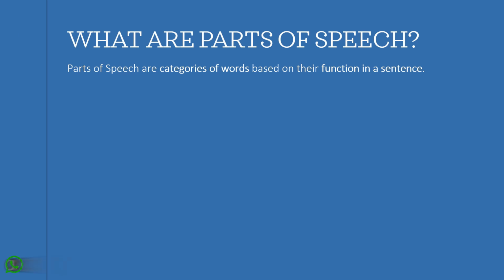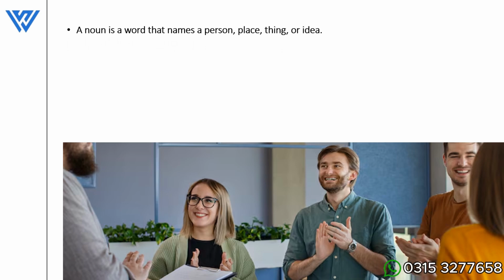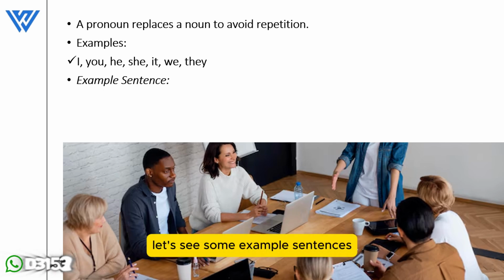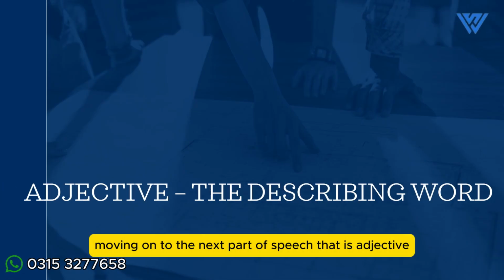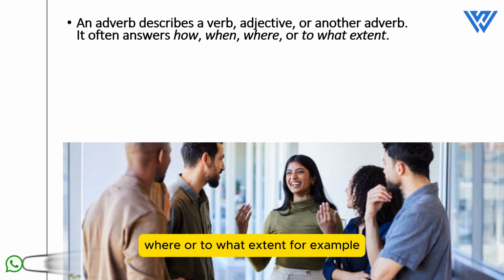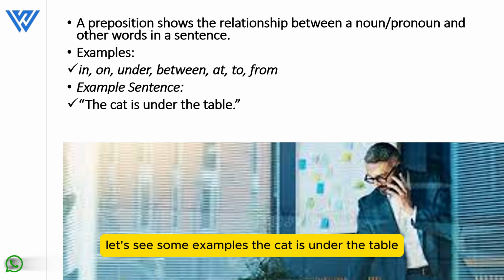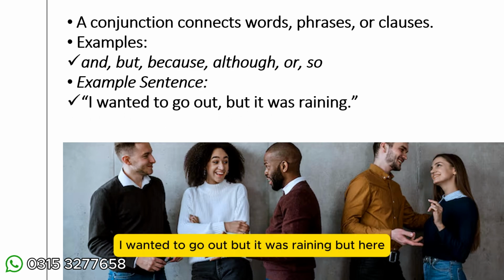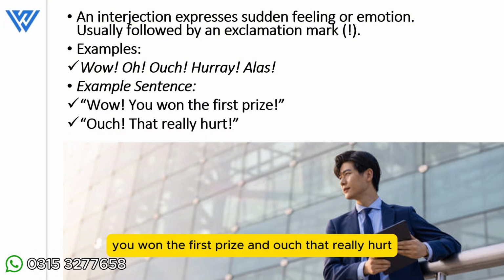The 8 Parts of Speech in English Grammer with Examples | Learn English with Witsol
📚 WITSOL English Series presents an essential grammar lesson — “Parts of Speech.”
Every English sentence is built on these 8 fundamental parts, and mastering them is the first step toward fluency and accuracy.

💡 In this video, you’ll learn:
✅ What are the 8 Parts of Speech
✅ Examples and correct usage in sentences
✅ Common mistakes to avoid
✅ Quick tips to remember all parts easily

🧠 The 8 Parts of Speech:
1️⃣ Noun
2️⃣ Pronoun
3️⃣ Verb
4️⃣ Adjective
5️⃣ Adverb
6️⃣ Preposition
7️⃣ Conjunction
8️⃣ Interjection

🎯 This lesson is perfect for students, beginners, and English learners who want to build a strong grammar foundation for fluent speaking and writing.

📚 Learn. Practice. Speak with Confidence.